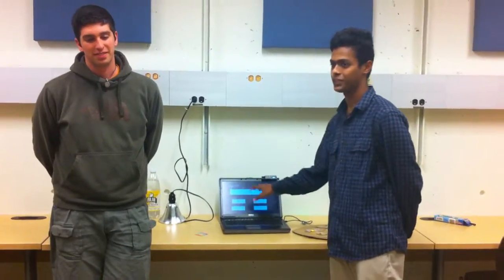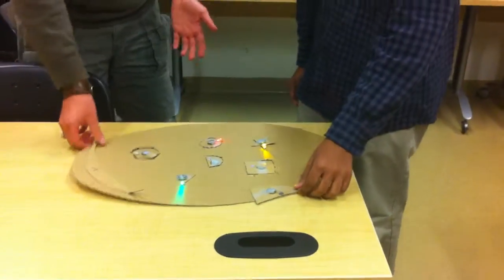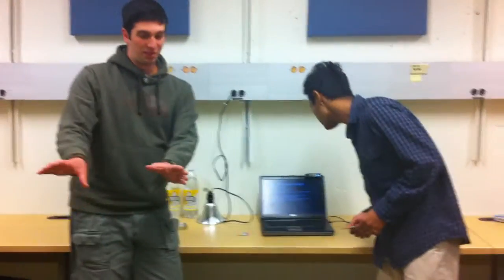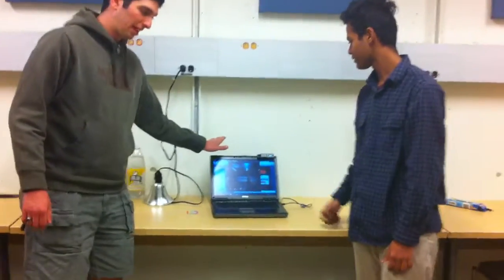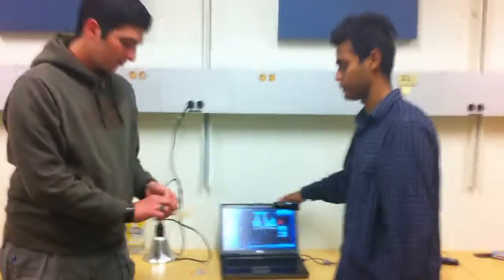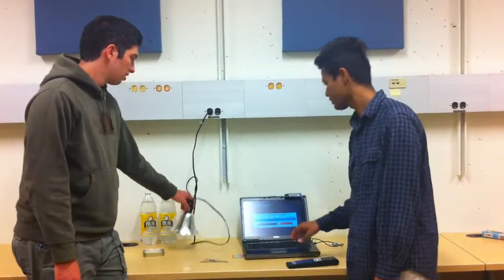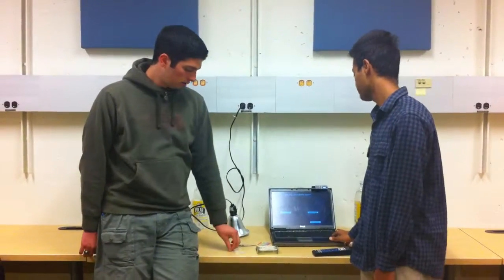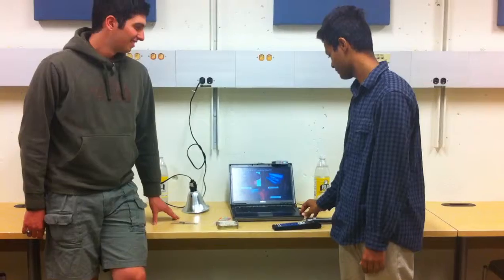NV Light Beyond Visible